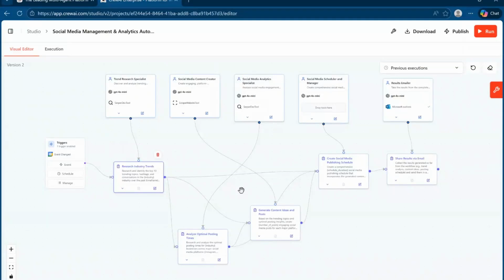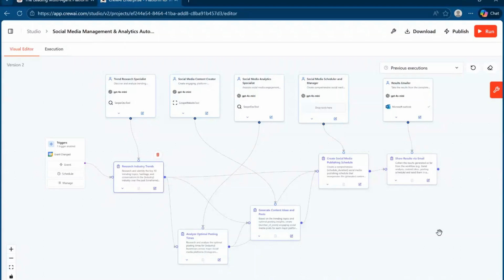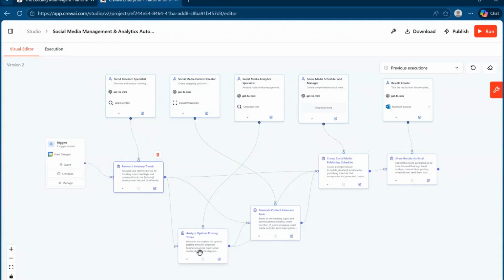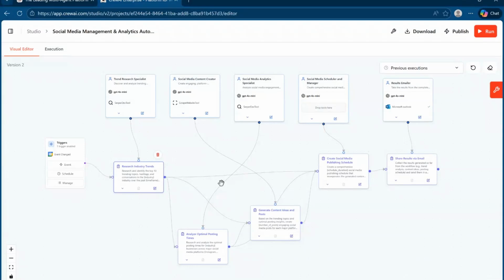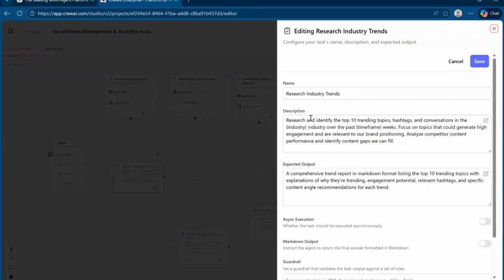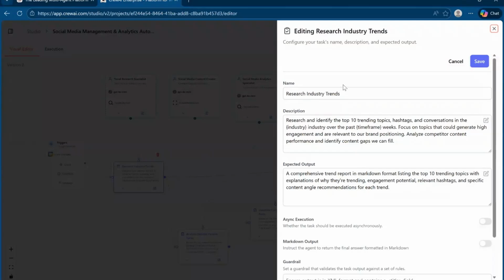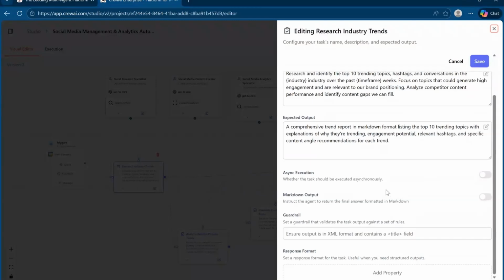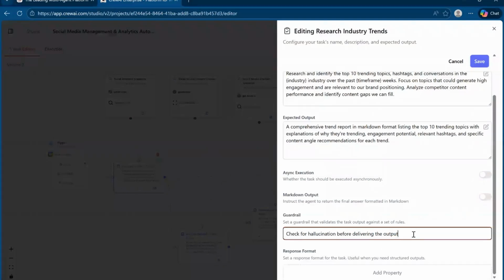5. Tasks | Build Agentic AI Without Coding | CrewAI Studio Step‑by‑Step Demo